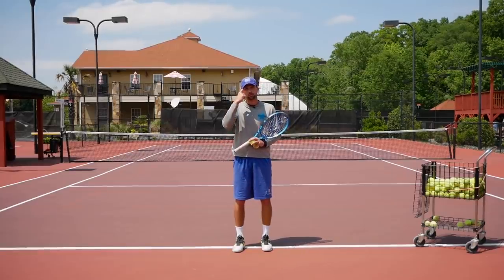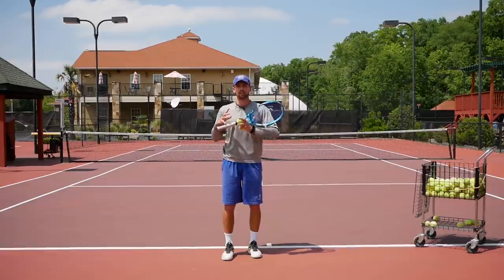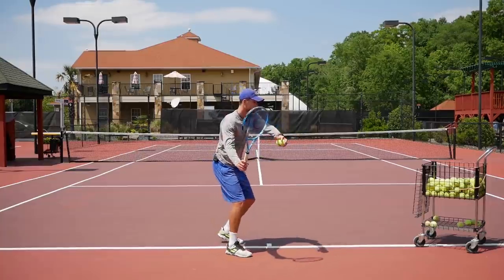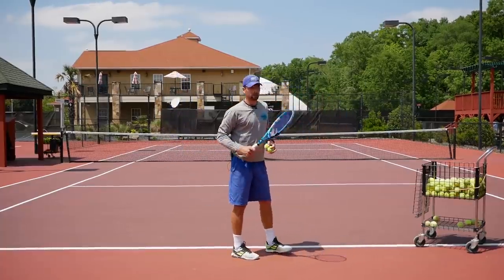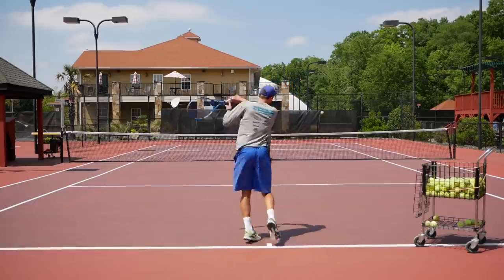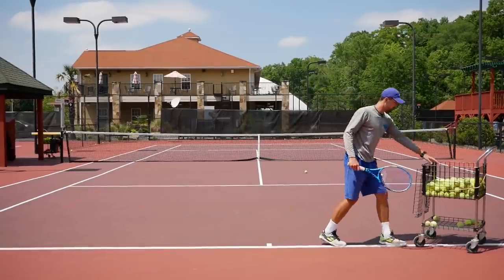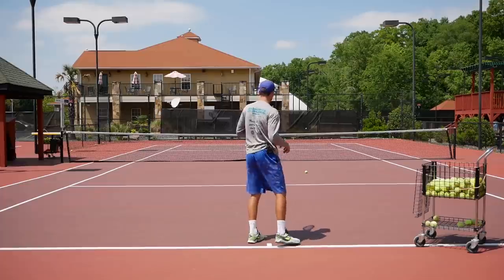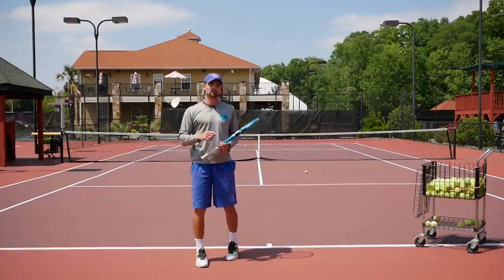STOP Doing a SHORT BACKSWING! The Truth About The Modern Tennis Forehand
Today Sergey is going to teach you why you should be doing a full backswing on your tennis forehand.